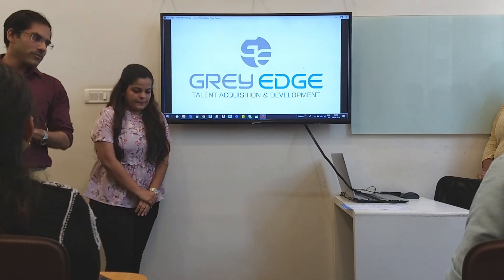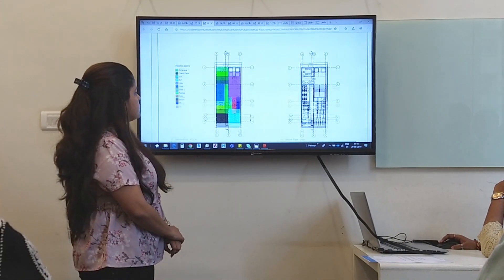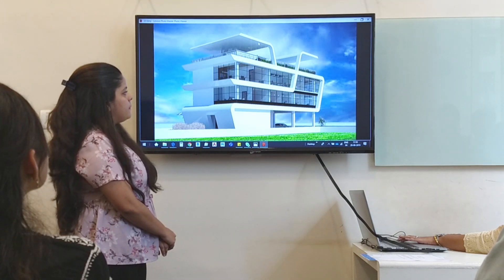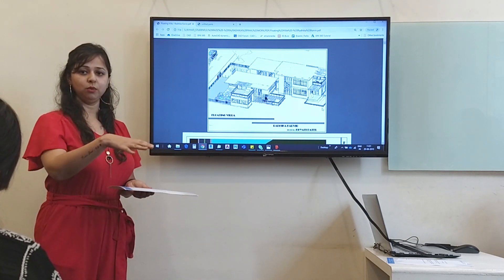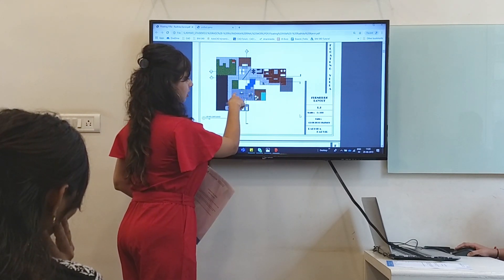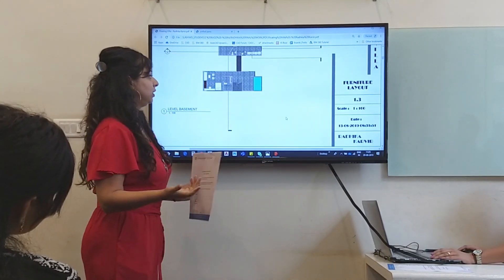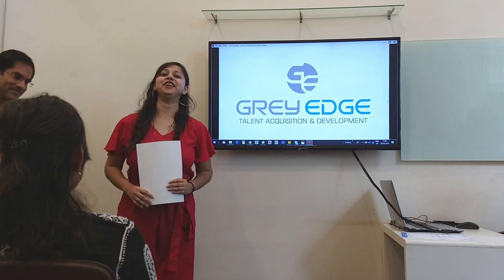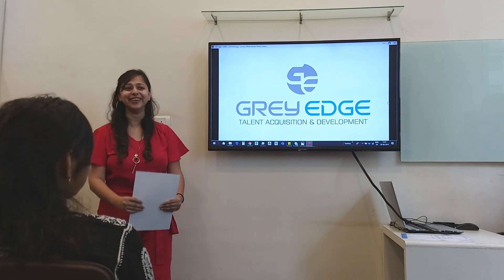Grey Edge: Student of the Month - August 2019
Congratulations to Sayali Sunil Rane & Radhika Nandkishor Karvir for being the student of the month of August 2019. Keep up the good work!

Course: Certified Professional Course in Architectural BIM (Building Information Technologies) & Certificate Course in Revit Architecture & V-Ray

Faculty: Vijayalaxmi Shetty & Khyati Patel

Software Used: BIM Architecture & Revit Architecture

Certified Professional Course in Architectural BIM Technologies -

About Grey Edge:
Autodesk™ Authorised Training & Certification Centre

Grey Edge, a division of XS CAD and a leading CAD Training Center in Mumbai offers cutting-edge training and recruitment services to students and professionals wanting to pursue a flourishing career in the areas of MEP, Architectural, Construction and Engineering Domains. Our experienced faculties provide classroom-based, corporate/educational on-site and online training for all our industry needs like AutoCAD, Navisworks, A 360, Revit, FormIt 360, V-Ray, and 3ds Max matching the standards and expectations set by the AEC industry.